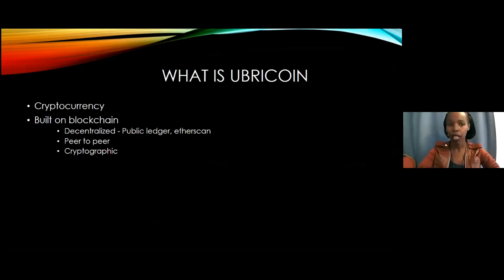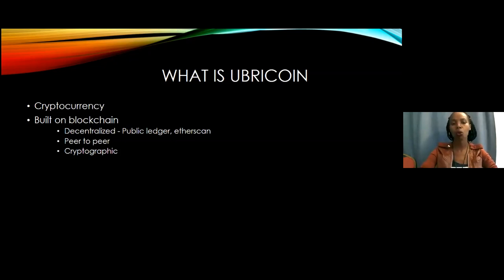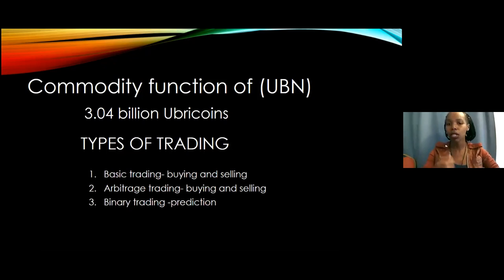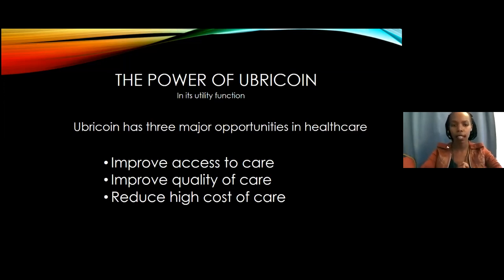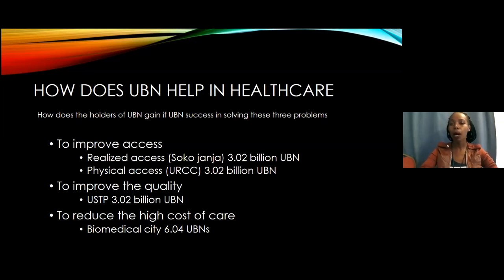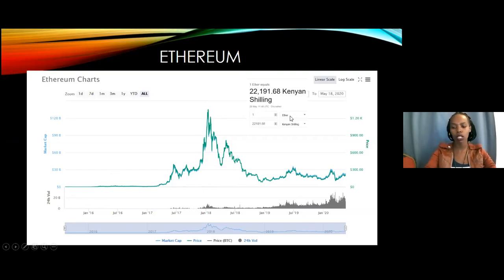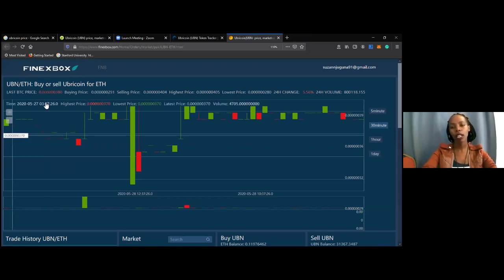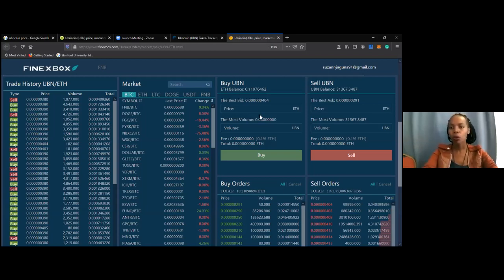THEORY AND PRACTICAL SESSION OF UBN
In this video we tell you all you need to know about your health crypto UBN.